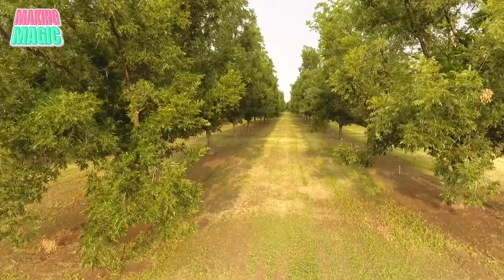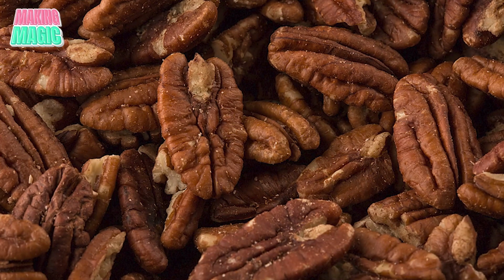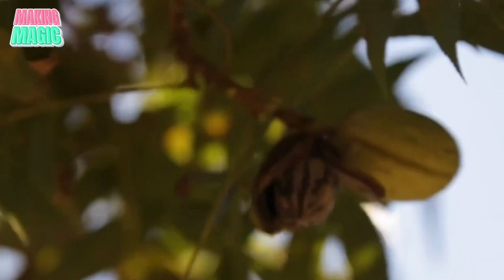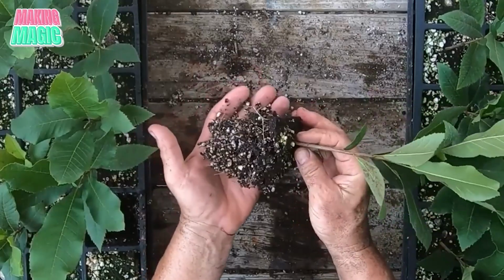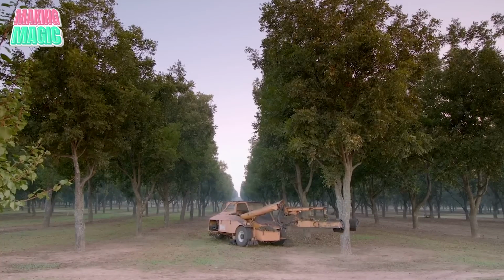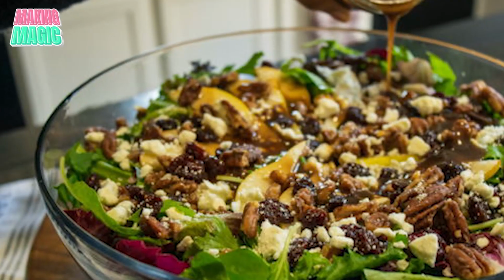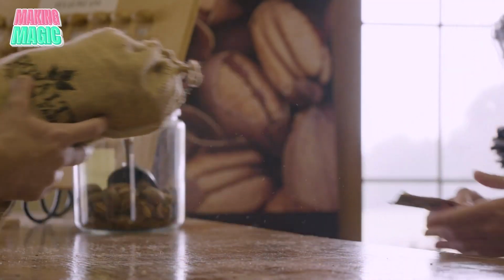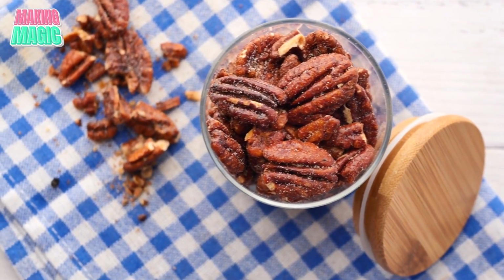From Tree to Table: The 100-Year Journey of Pecans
Did you know it takes nearly a quarter century for a pecan tree to reach full production? That's longer than some of you watching have been alive! But here's the crazy part - once that tree matures, it can produce nuts for over 100 years. These living time capsules are growing right now across America, creating one of our most beloved nuts. Today, we're cracking open the fascinating world of pecans - from  hundred-year-old orchards to the high-tech facilities that bring them to your table. And trust me, what happens inside those facilities is nothing like you'd expect...

Thumbnail Disclosure: Video thumbnails are AI-generated images based on the video's themes. These are artistic interpretations and not literal representations of events or content discussed.